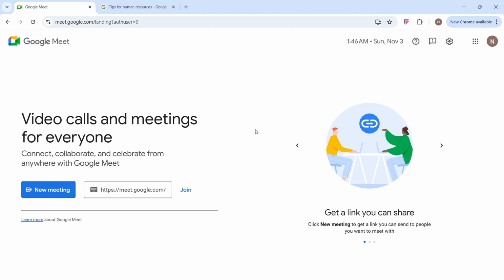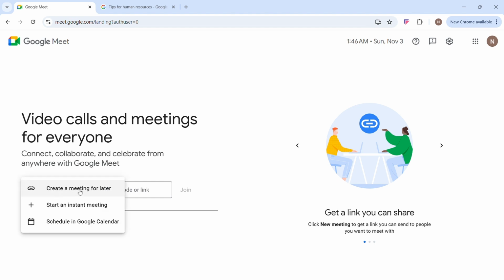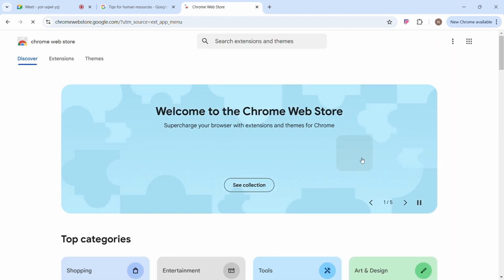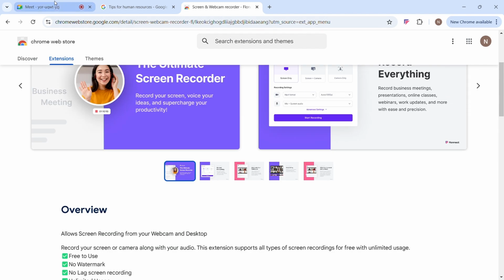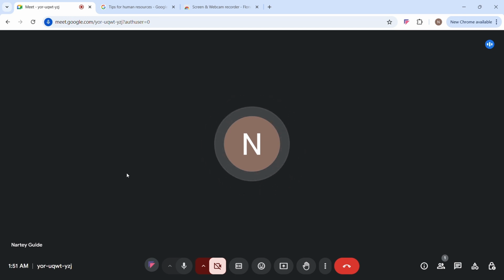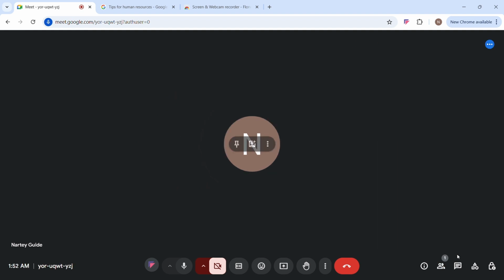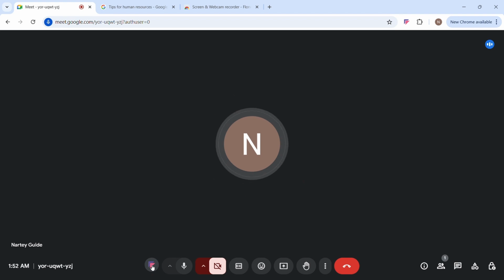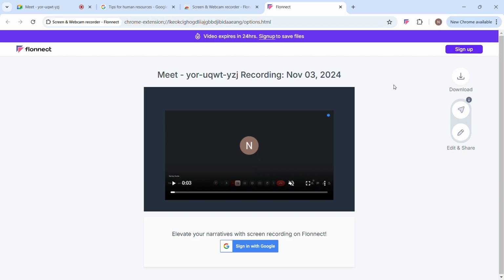How to Record Video Call in Google Meet with Audio (FREE)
This tutorial discusses how to record online meetings in Google Meet without using premium. You can record video calls the easy way with this simple but detailed tutorial.

🎯Chapters:
00:00 intro
00:15 start recording online meetings
02:16 download recordings
02:35 conclusion

✨ Tools & Resources:
4K/2.5K Full HD Dash Camera for Cars